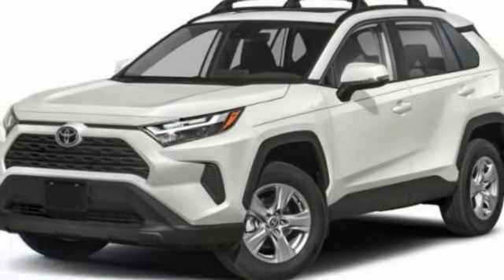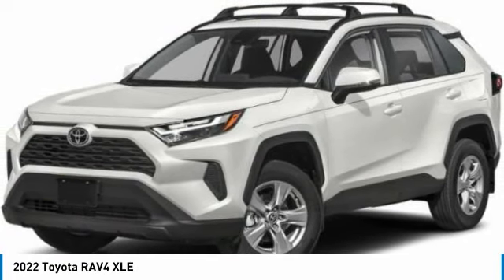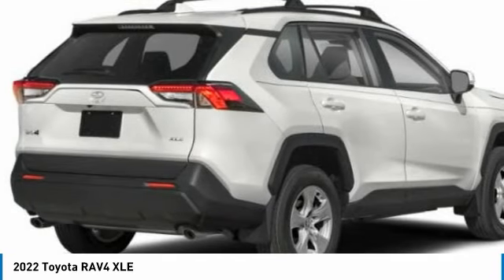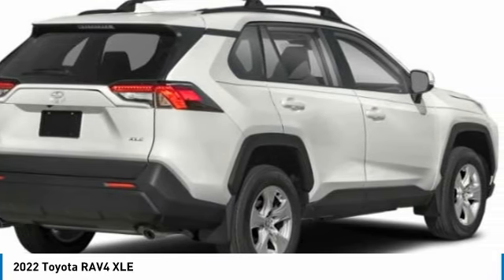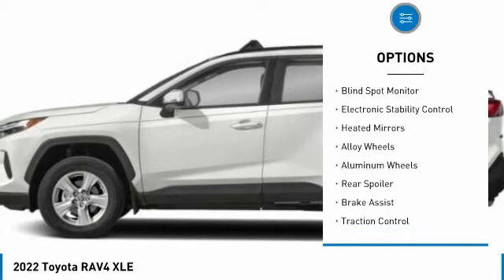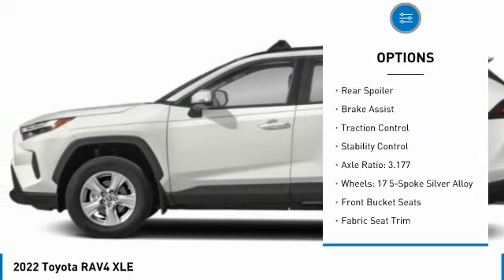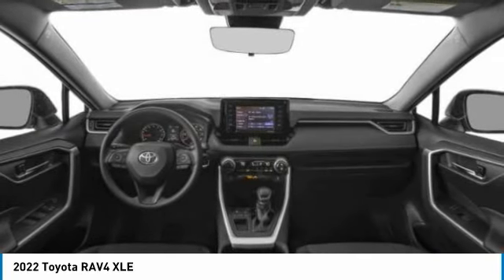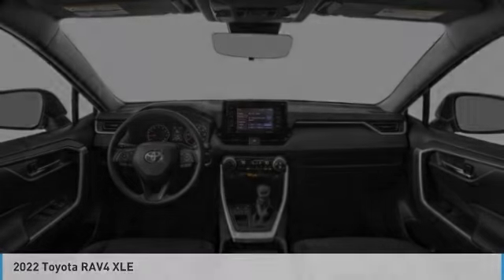2022 Toyota RAV4 T35654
Kendall Toyota
10943 S Dixie Hwy

. This vehicle is located at Kendall Toyota in Miami on 10943 South Dixie Highway Miami, FL 33156 with convenient access from the Palmetto Expressway SR 826 with access to Miami, Coral Gables, Doral and Hialeah. Have questions on the best new or used cars available for you? Looking for the best price on a new Toyota RAV4 in Miami? Listed as $30558, this RAV4 may qualify for additional dealer discounts and incentives from Kendall Toyota. Miami Toyota buyers will find great deals, low financing, and lease options with $0 down payment due at signing with approved credit. Ready to buy? You can customize your payment and get it delivered to your home anywhere in Miami-Dade or Broward County. Since its debut, the RAV4 has been a top-selling SUV in Miami offering plenty of room, versatility, affordability, and legendary Toyota reliability. The latest RAV4 offers a new modern, chiseled exterior with high-quality interior components to complete a truly all-around package. The engineering fit and finish of the new RAV4 makes this the best RAV4 ever made. Its not just about legendary reliability. A vehicle needs to have safety and connected technology to be world-class. The RAV4 delivers with Toyota Safety Sense 2.0 to keep you safe that includes: Pre-Collision System with Pedestrian Detection (PCS w/PD), Lane Departure Alert with Steering Assist (LDA w/SA), Automatic High Beams (AHB), Road Sign Assist (RSA), Lane Tracing Assist (LTA), Full-Speed Range Dynamic Radar Cruise Control (DRCC). Plus, Apple CarPlay, Android Auto, and Amazon Alexa keep you connected to your home in Miami and beyond. The final price includes ToyotaCare no-cost maintenance with 24-hour roadside assistance covering you for 2 years or 25,000 miles, whichever comes first.